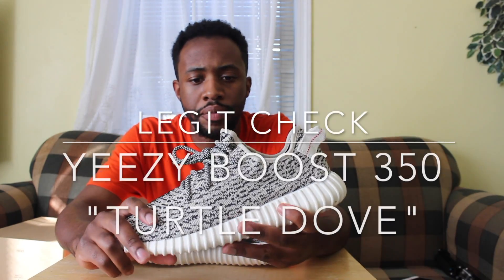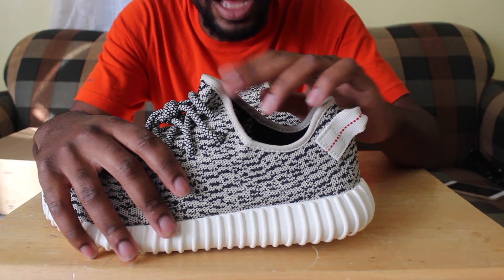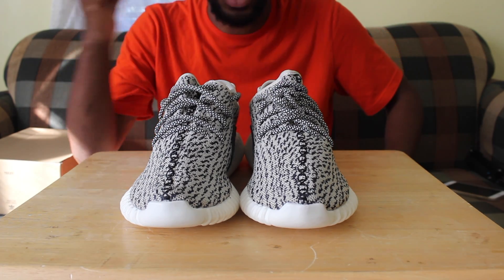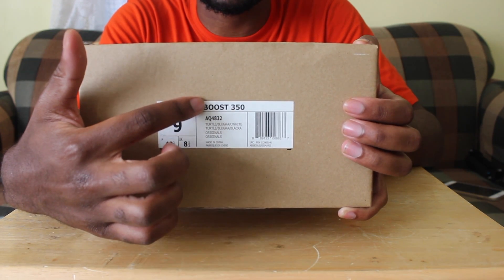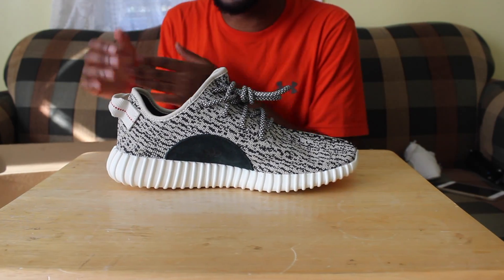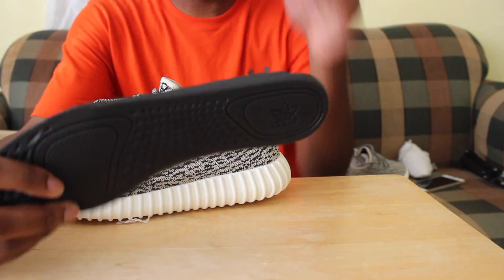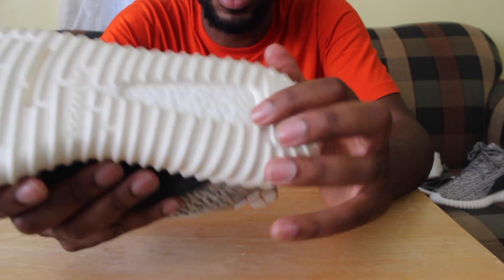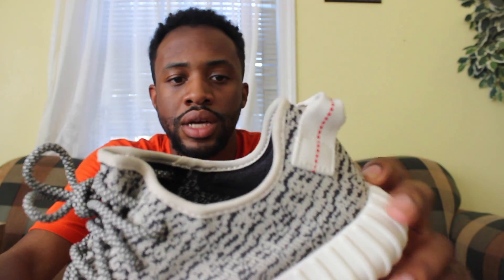Cleankickz973: Legit Check: Yeezy Boost 350 "Turtle Dove"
Legit Check of Yeezy Boost 350 "Oxford Tan". Please make sure to comment your thoughts!!!

Music in Video:
Rigamortus & Hol Up - Kendrick Lamar